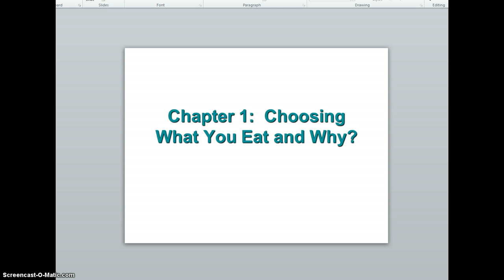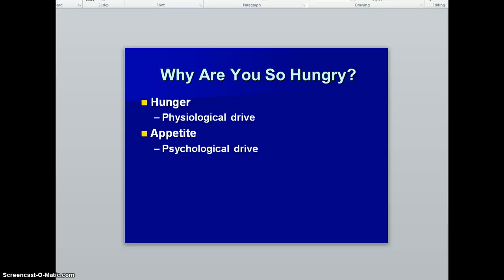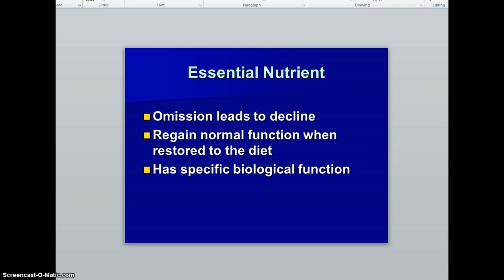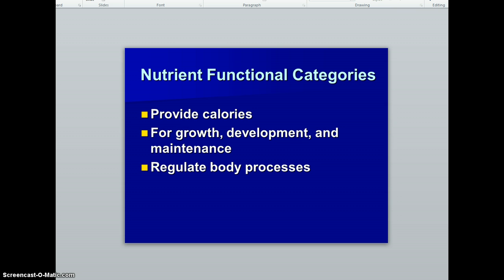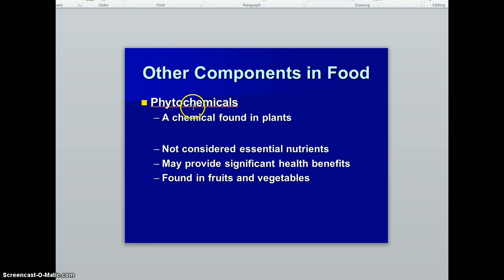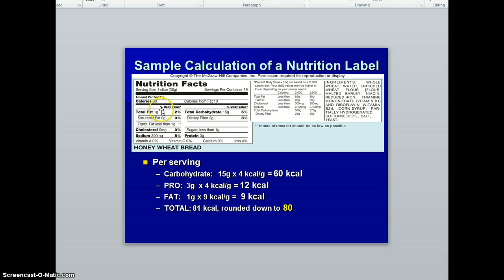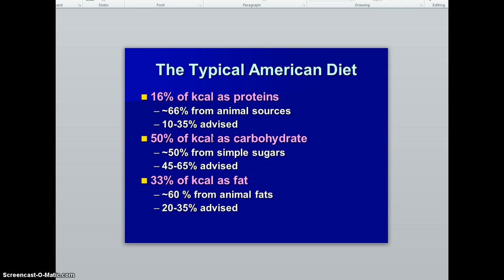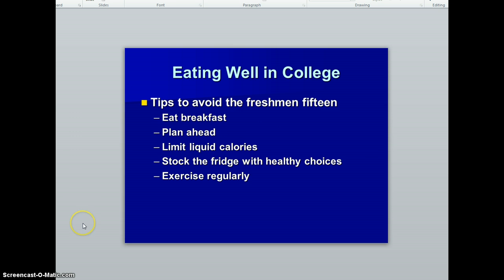Chapter One Screencast